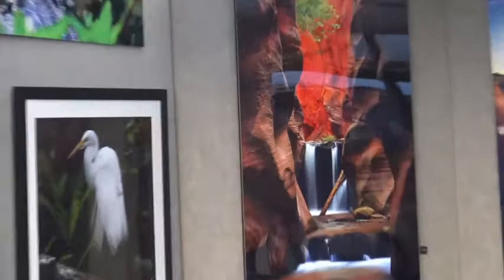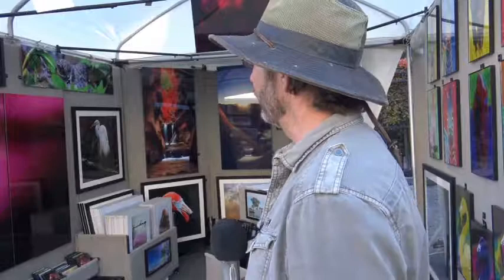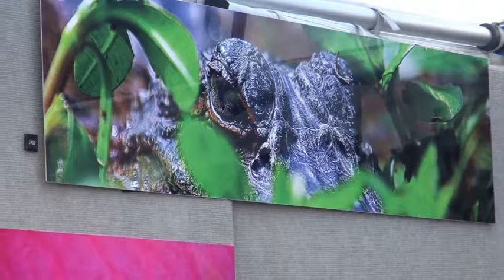David Julian Photographer, 2017.04.08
Photography that seems to glow in the dark.

No income or profit is made from this video per YouTube.com rules.